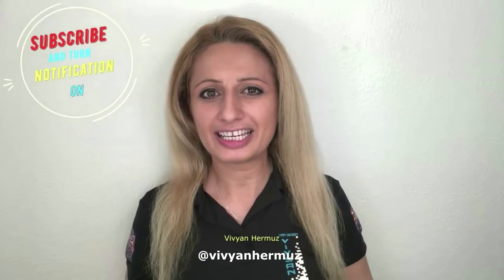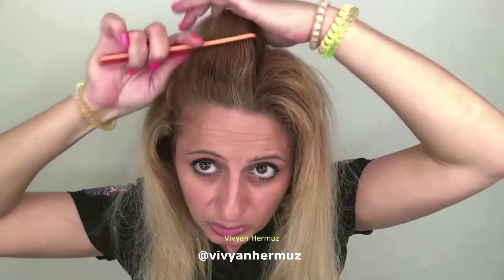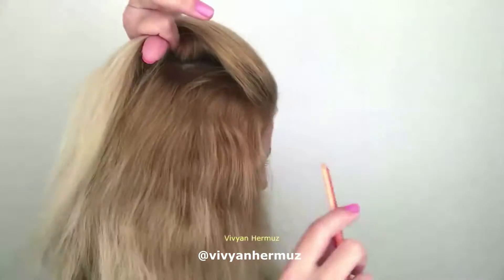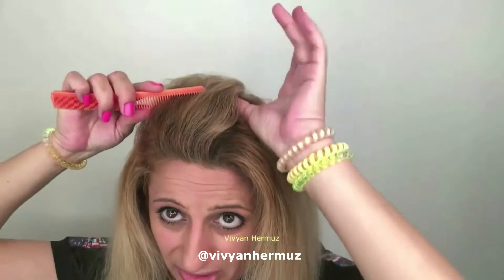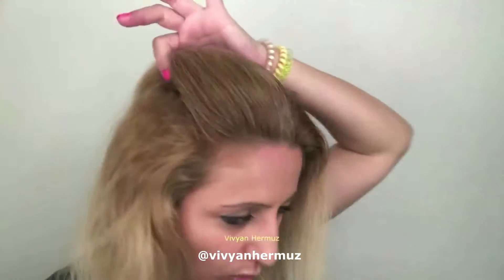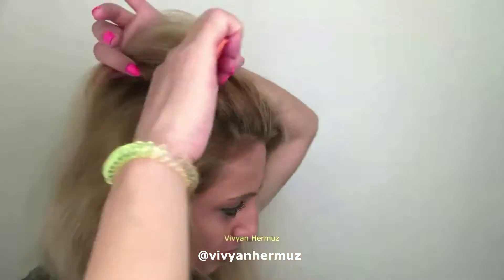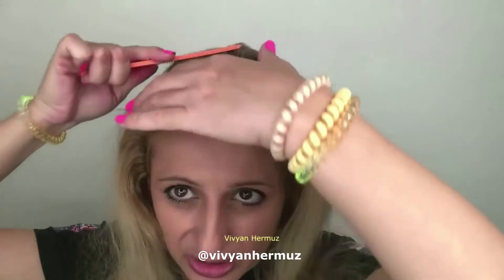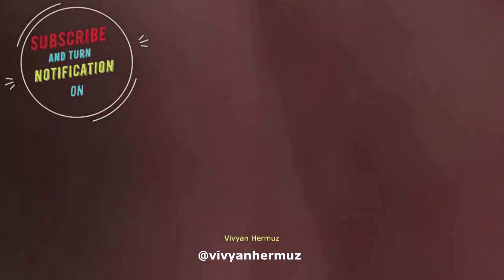Zig Zag Hair Parting by Vivyan Hermuz! 🤩✨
I love to make different creative videos from Hairdressing to reacting, reviewing, challenging videos, and much more!

Vivyan Hermuz